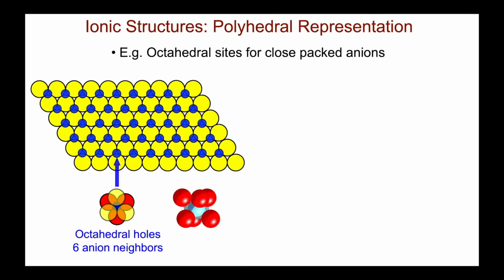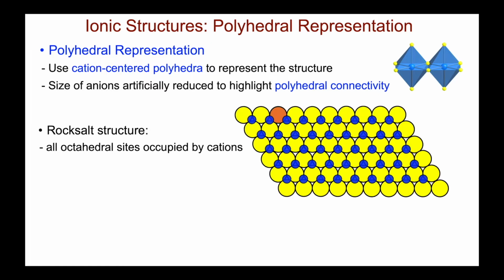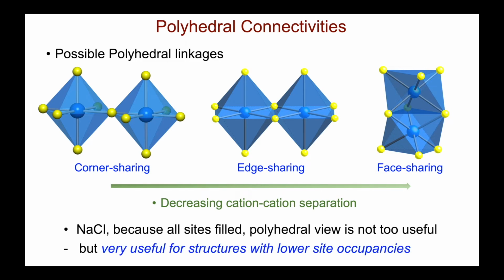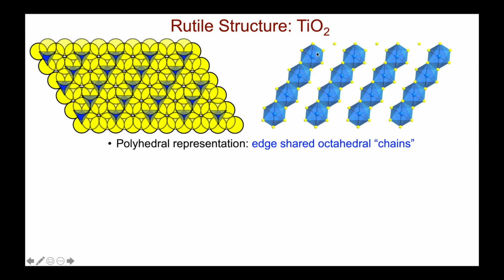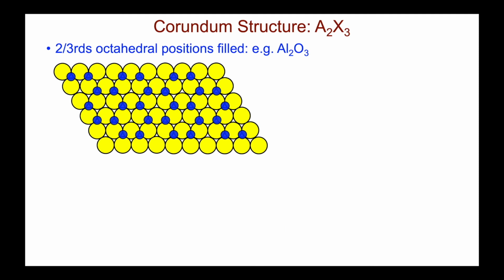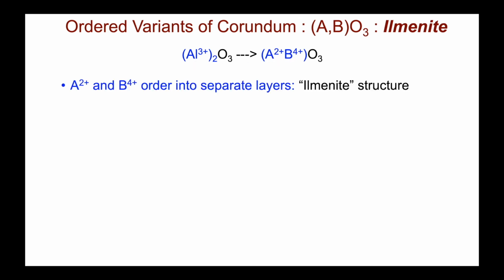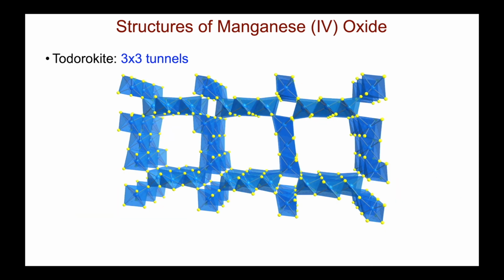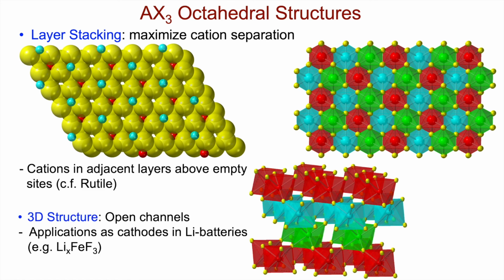Crystal Chemistry of Ionic Materials (Part 2: Polyhedral Models)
This 3-part tutorial series on the crystal chemistry of ionic materials provides an overview of the principles behind ionic crystal structures and their representation using polyhedral models. The series is designed for an introductory undergraduate materials science course and assumes some prior exposure to close-packed metal structures.
In the second part, we delve into more complex ionic structures and introduce the polyhedral model. Unlike traditional ball-and-stick models, the polyhedral representation is more effective in illustrating the intricate structures of ionic materials such as TiO₂, Al₂O₃, and MnO₂. We’ll explore how, using straightforward principles, materials that may initially appear distinct can actually share closely related crystal structures.